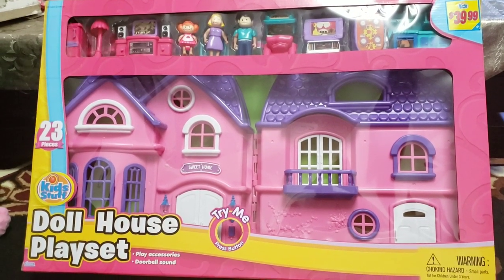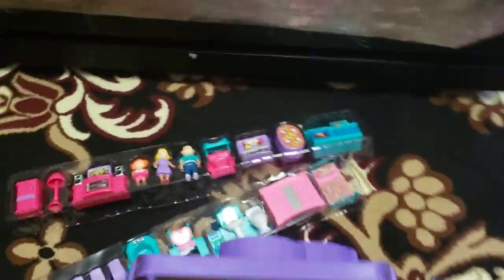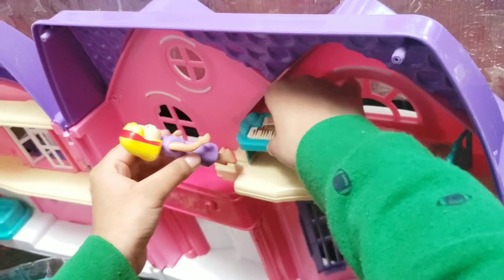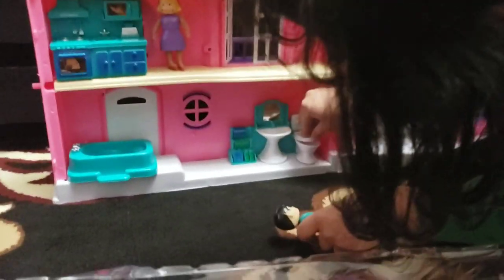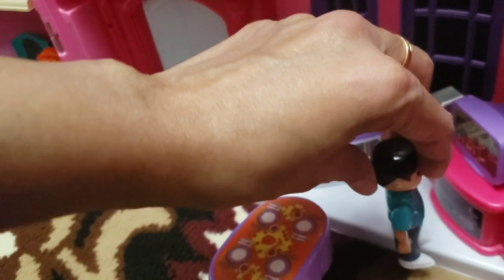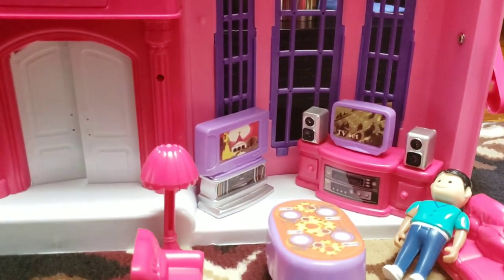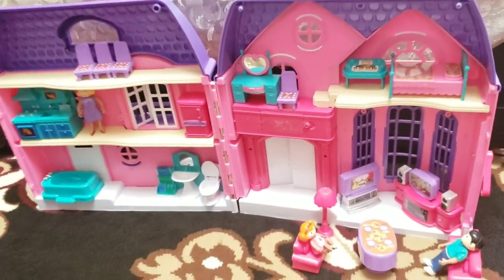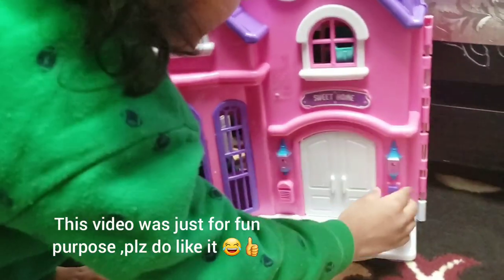Unboxing Dollhouse playset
Dollhouse unboxing